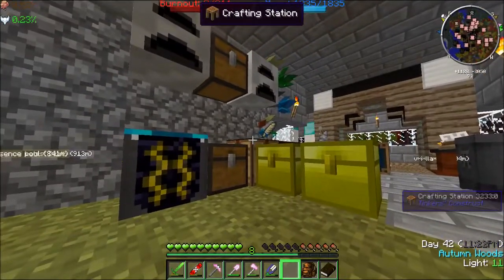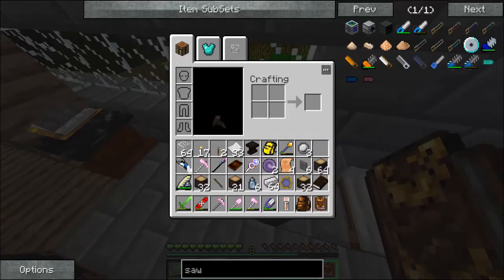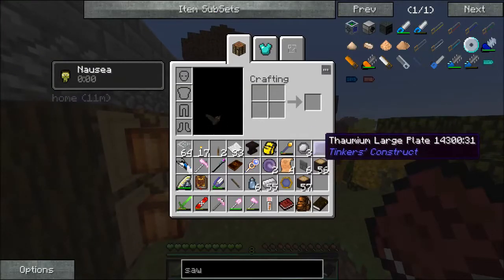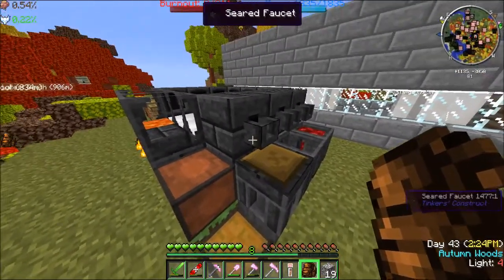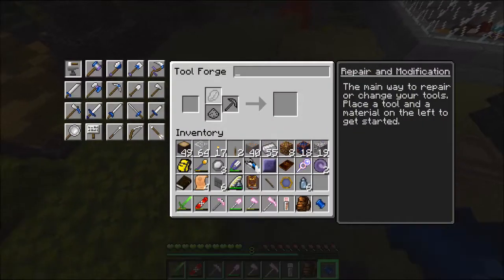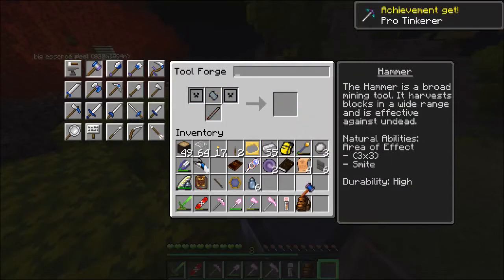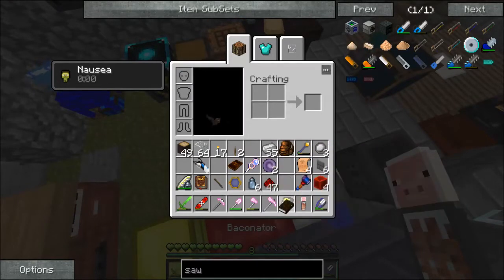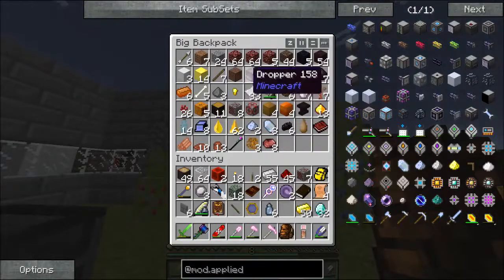Let's Play DNS Techpack Episode 18 - Awesomo Hammer of AMAZINGNESS!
We make an awesome tool to mine with this episode!

If you want to help me out an are looking to buy something off amazon please use this link to support me!!!